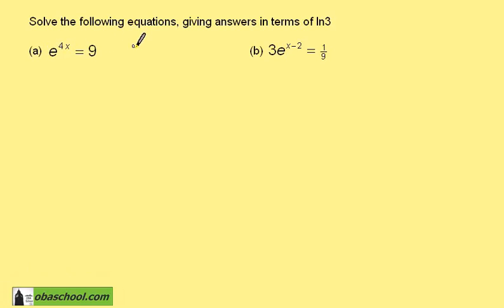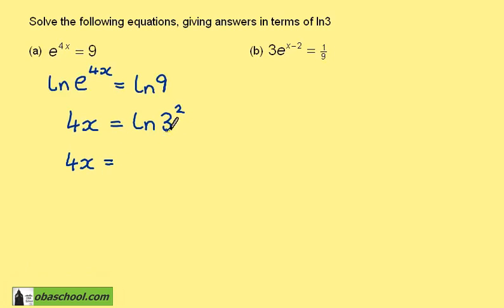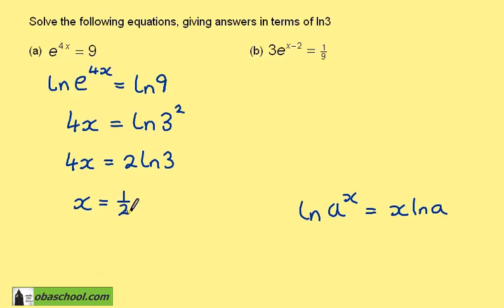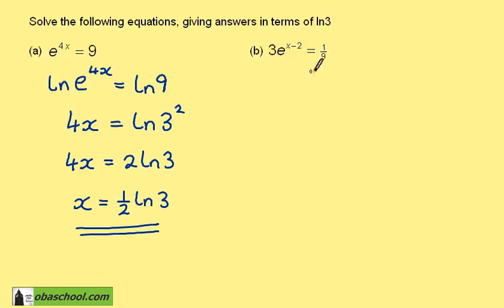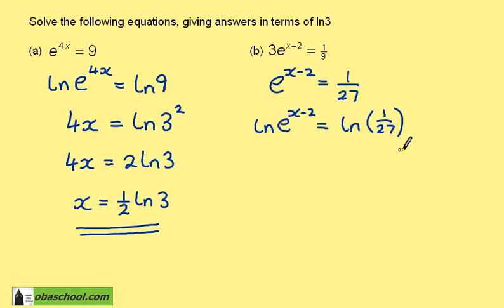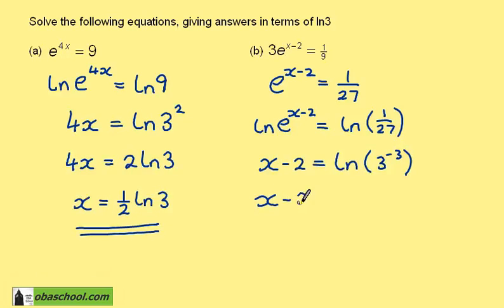Exponentials & Logarithms - 1.47 Working with Natural Logarithms – Example 3